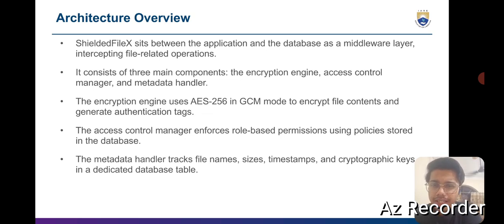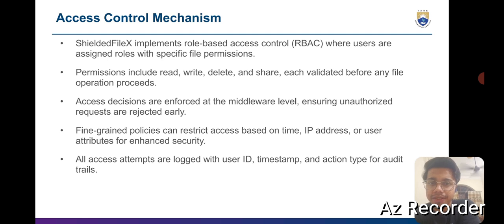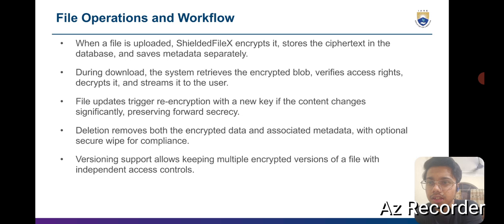DATABASE MANAGEMENT SYSTEM | CEP BY A.MALIK